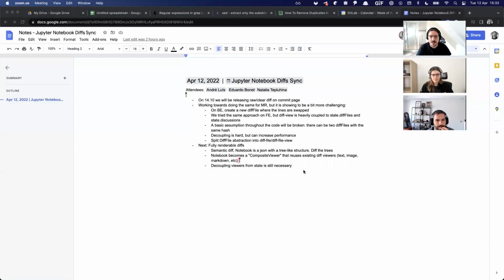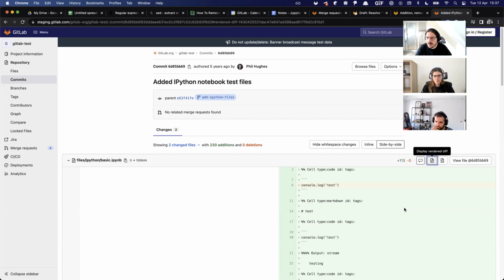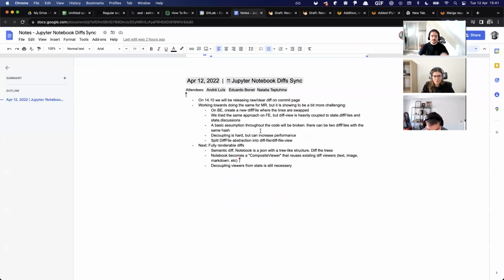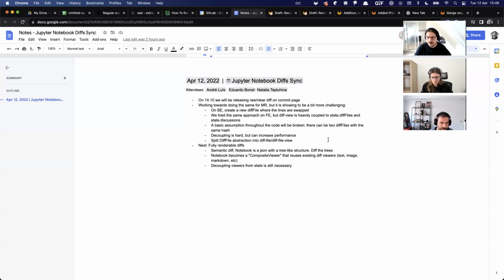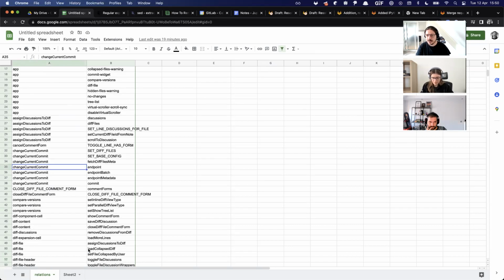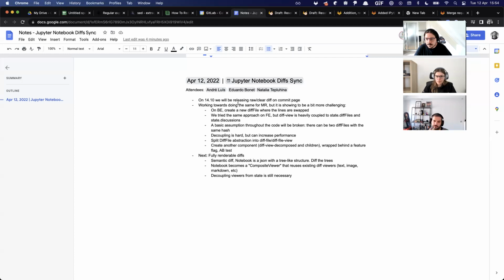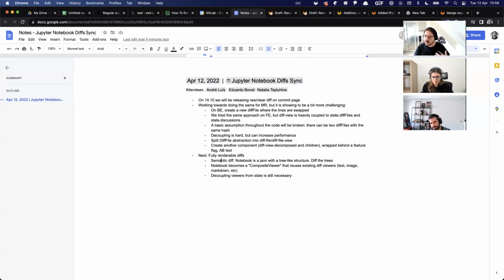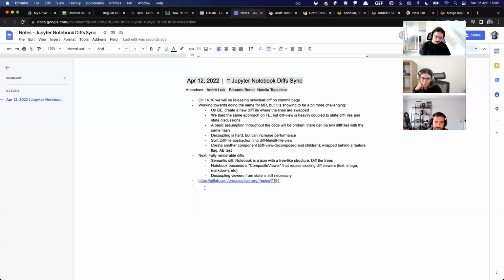12-04-22 Code Review Sync - Jupyter Notebook Diffs